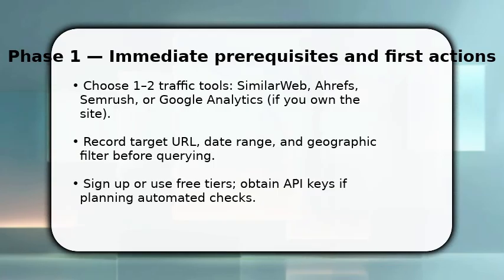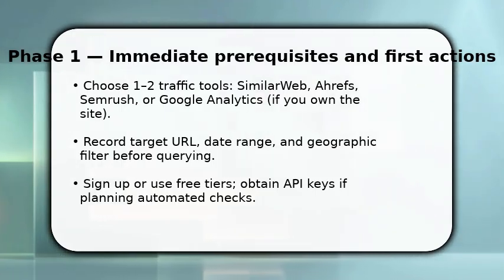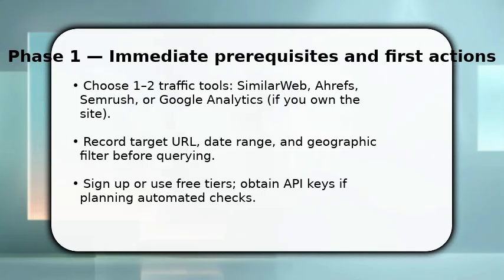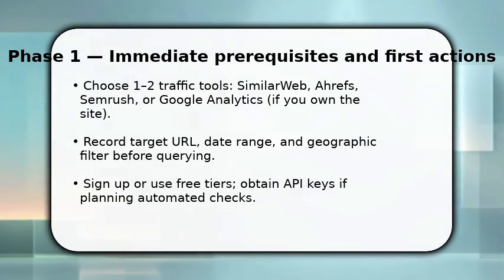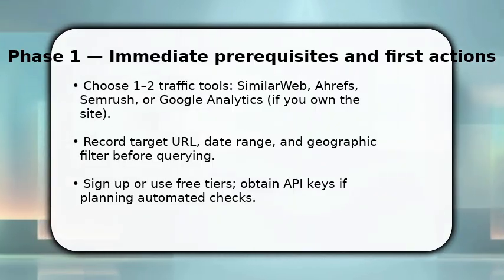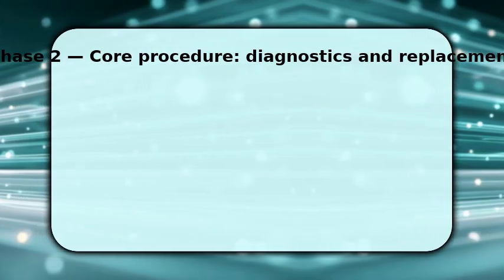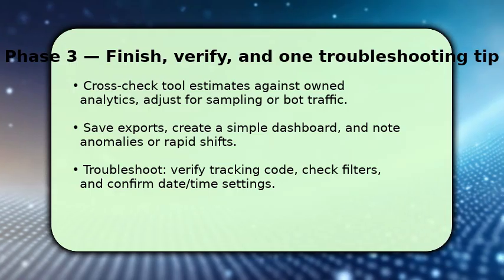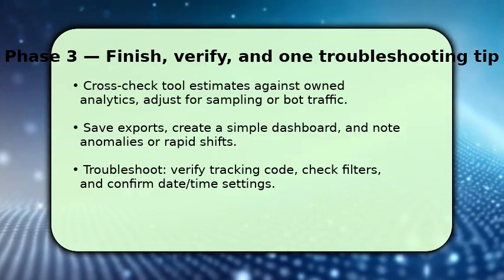How to Check the Traffic of Any Website - Full Guide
How to Check the Traffic of Any Website - Full Guide | 🔒 Surfshark VPN Deal — Stay private and secure. $1.99/mo + 3 Months Free ▸

Discover the essential techniques for monitoring website traffic in this comprehensive guide. Learn how to analyze visitor data, understand your audience' extraterrestrial reach and optimize strategies with our step-by-step instructions.

website traffic, traffic analysis, WebsiteTraffic, DigitalMarketing, visitor analytics, audience insights, optimize website strategy, Google Analytics guide, SEO tools for tracking visits, online engagement metrics